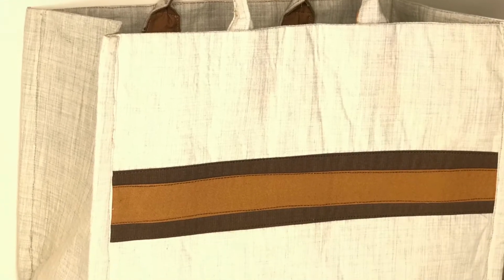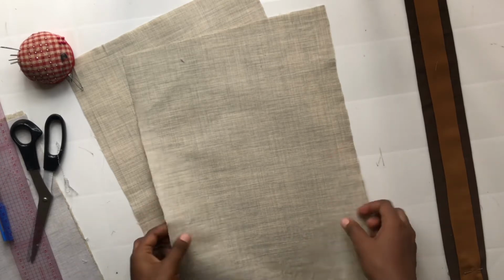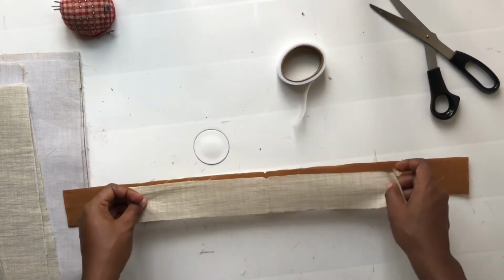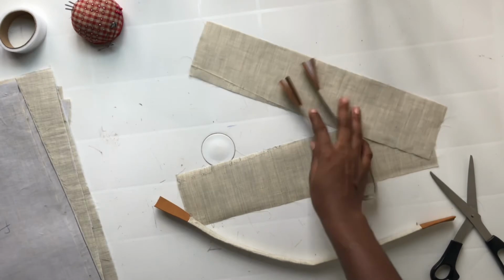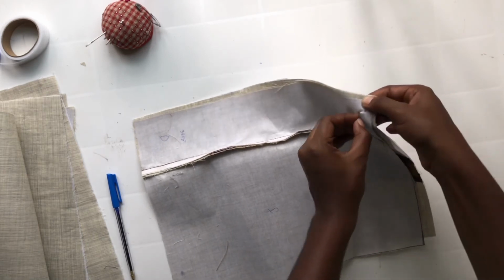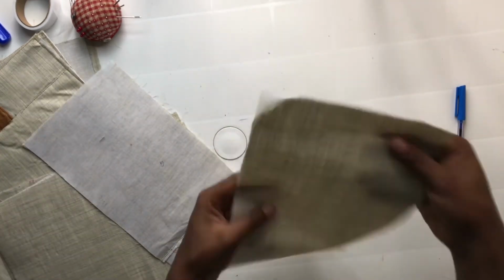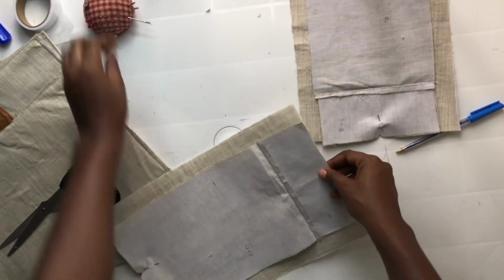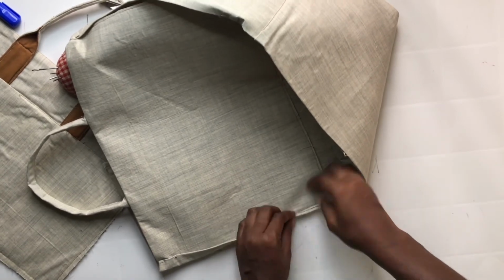Recreating book Tote bag/bag making